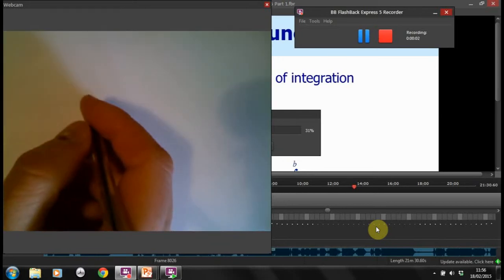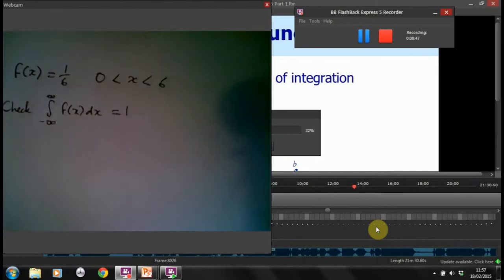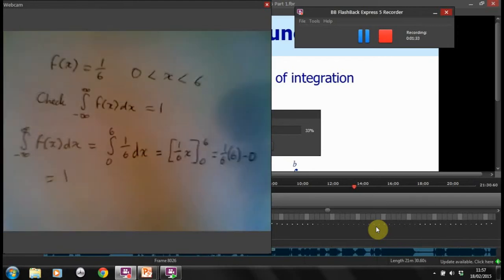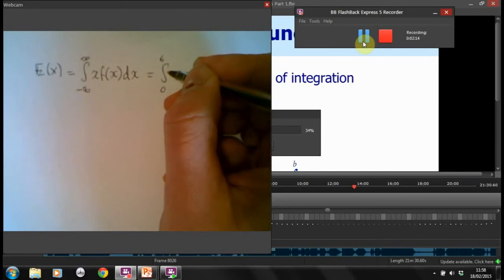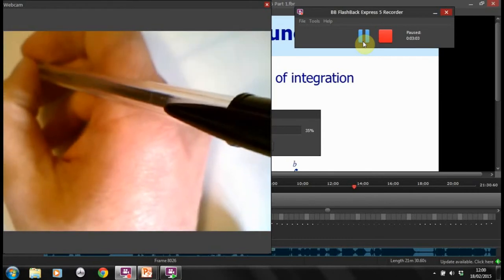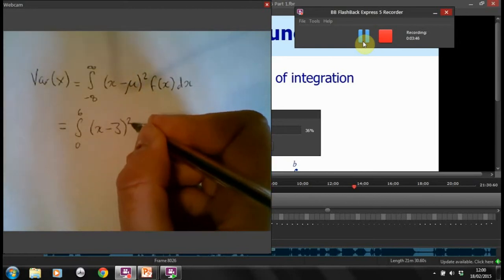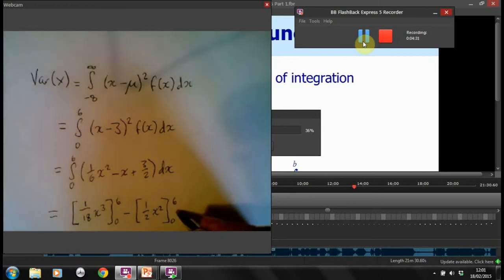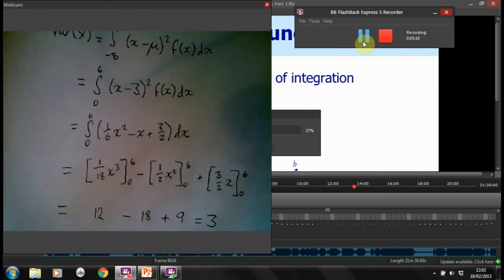ECON10072 Lecture 5 Part 2